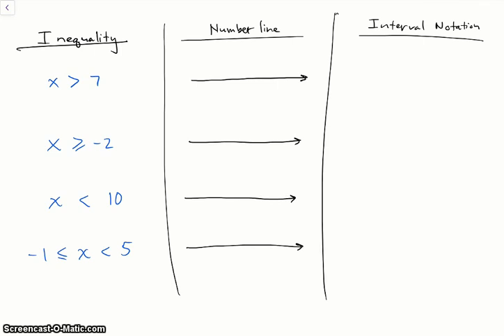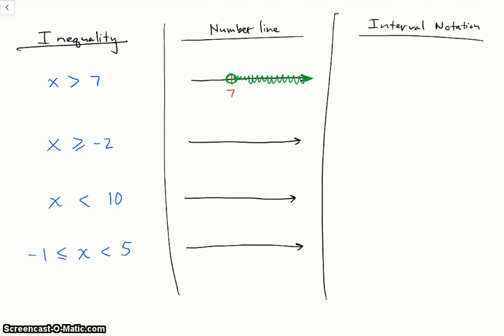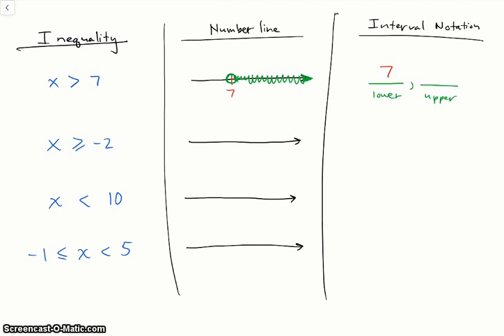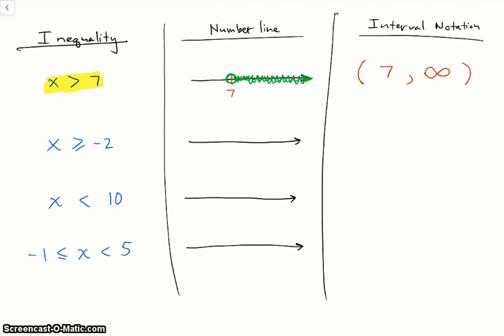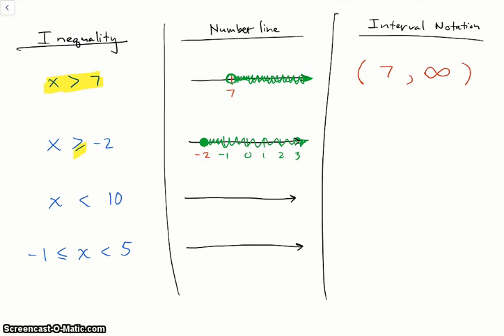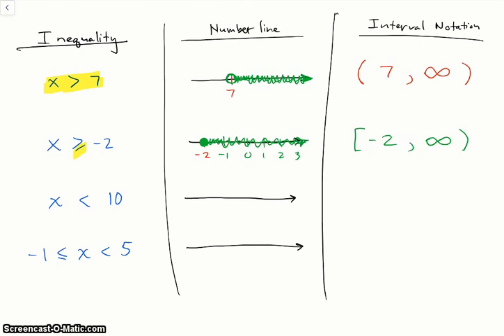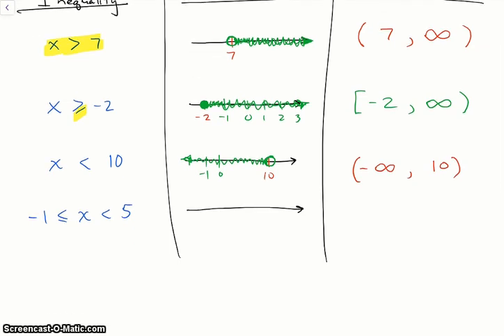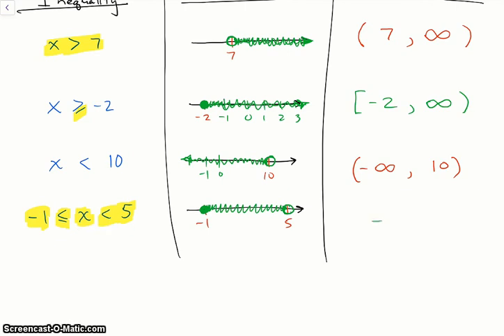Inequality, Numberline, and Interval Notation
Representing solution set as an inequality, on a number line, and in interval notation.